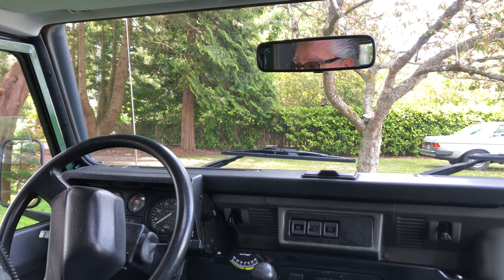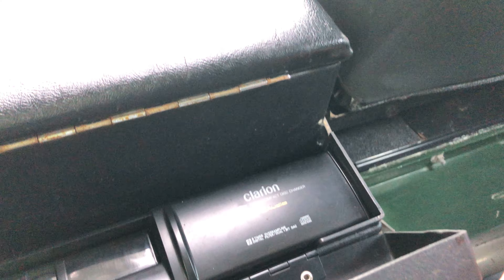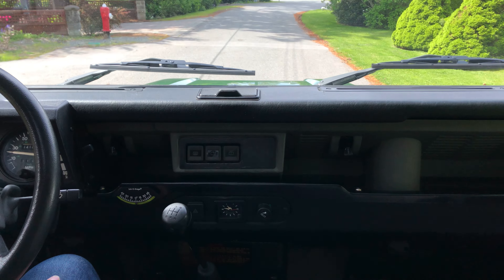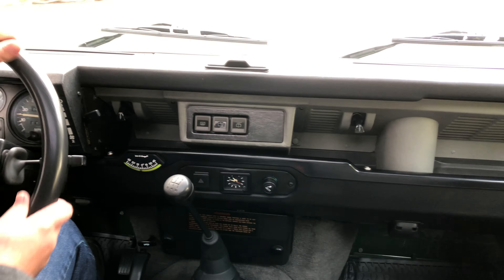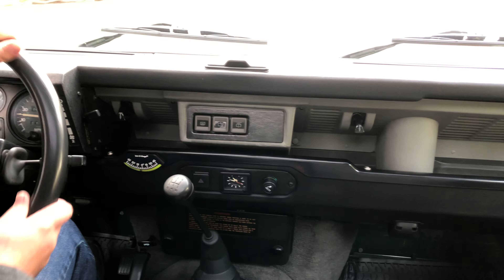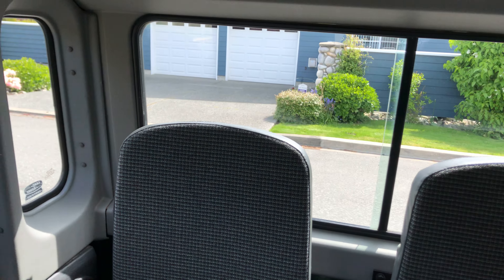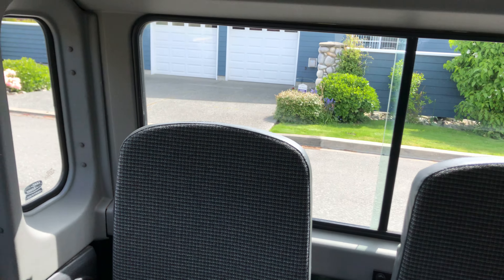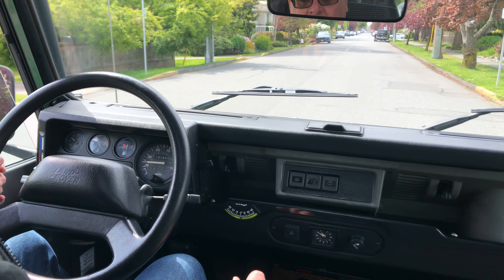1995 Range Rover Defender NAS